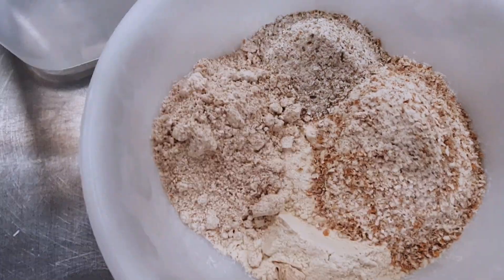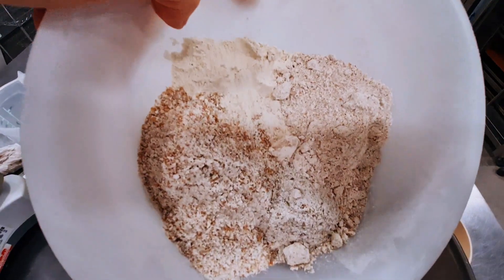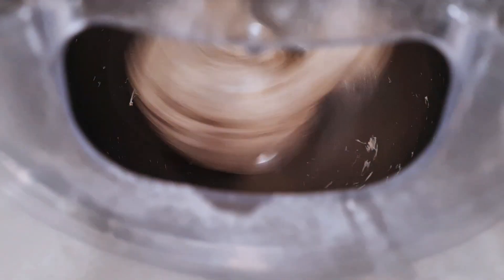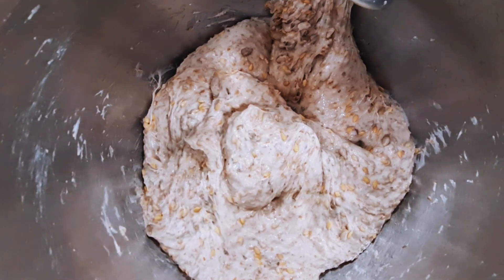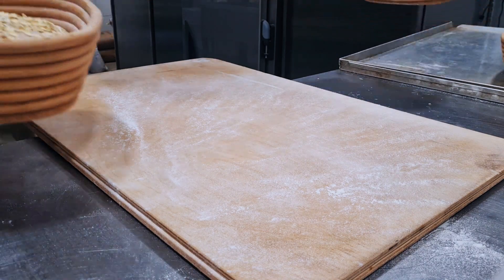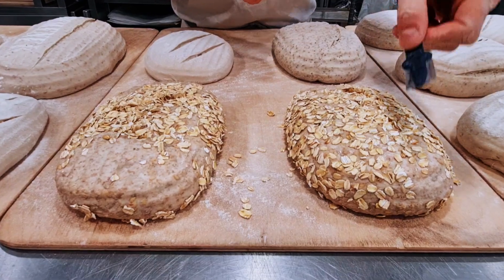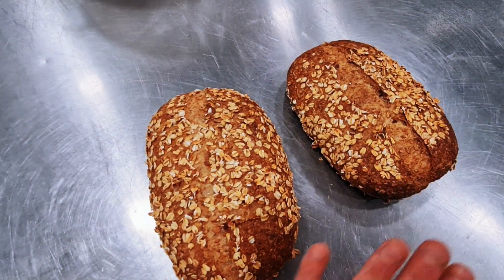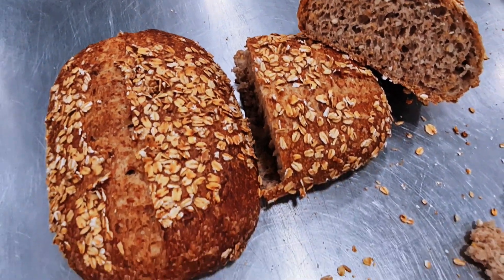HEALTHY NUTRITIOUS BREAD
I could lie, do it again, but at the end, everyone make mistake. Yes, I messed up Bread, but what's great, is that I tell you the problem, and that is how you should also be able to evaluate when you messed up.

I hope you enjoyed the video, if you want me to teach or show you more, go in the comment and ask. I will see what I can do.

Recipe :

Flour T80 : 400 gr
Spelt : 300 gr
Rye T170 : 100 gr
Wheat T150 : 200 gr
Water : 800 gr
Salt : 25 gr
Yeast : 4 gr
Levain 60% Hydration : 450 gr

Sunflower seeds : 200 gr
Lin Seeds : 200 gr
Water : 200 gr

EverySunday a new video to come

                      See you soon on the channel :)

00:00 Introduction
00:58 Mixing
02:42 Fold and Rest
04:13 Dividing and Shaping
05:18 Baking
05:54 Result and Problem